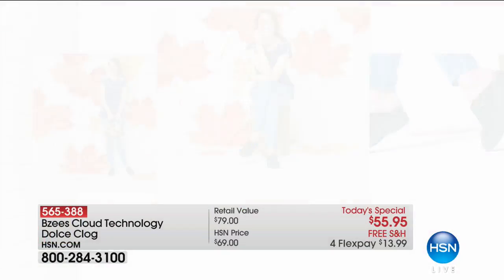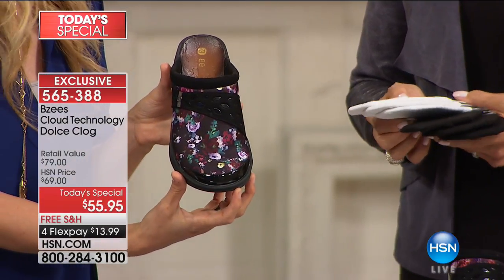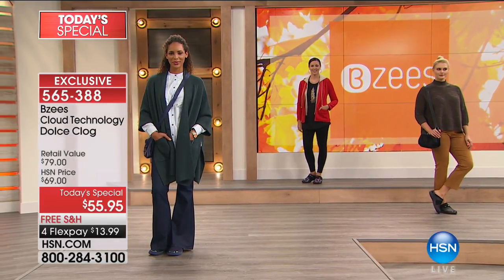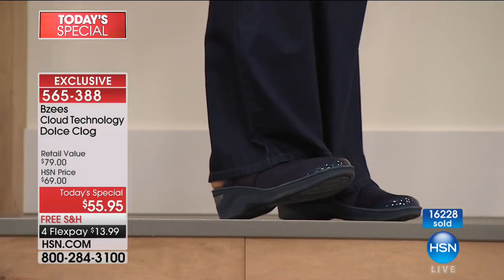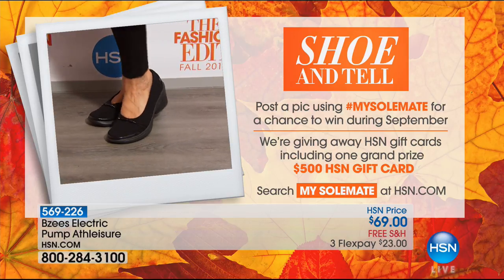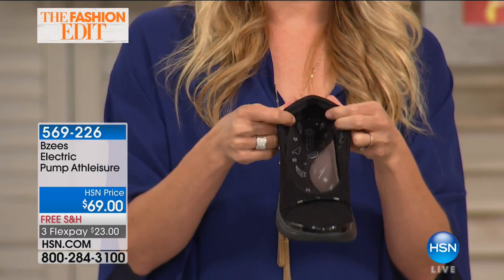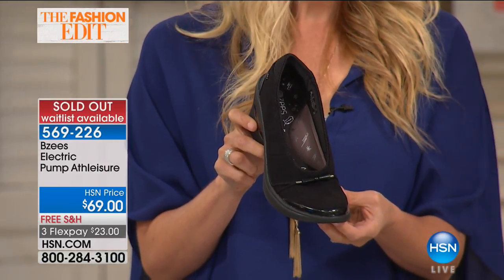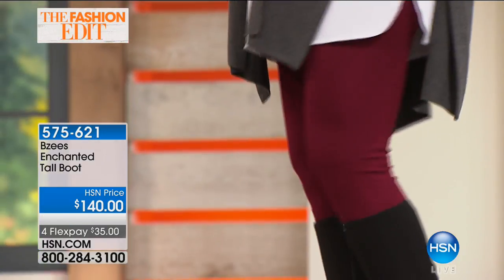HSN | Bzees Footwear 09.21.2017 - 03 PM